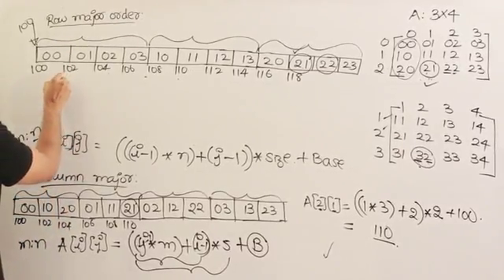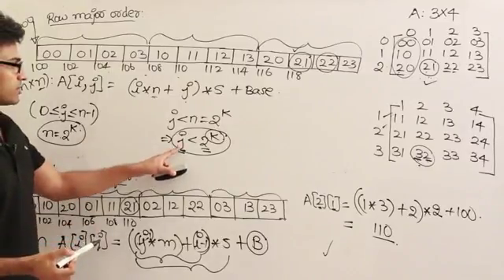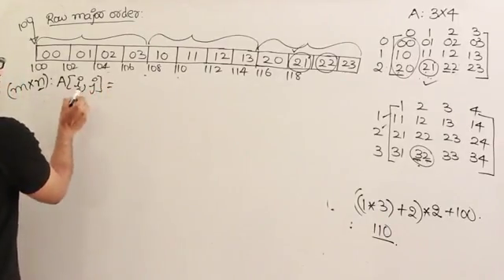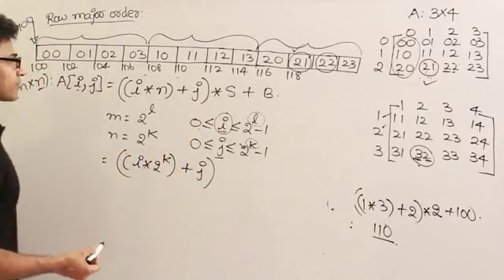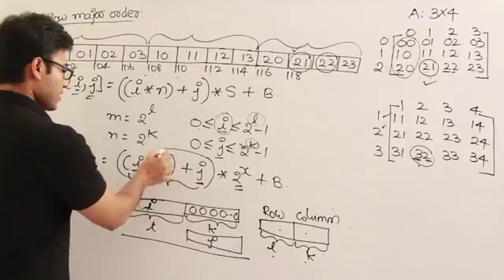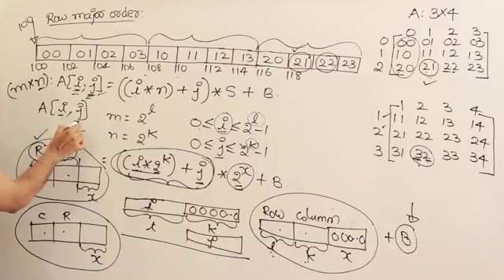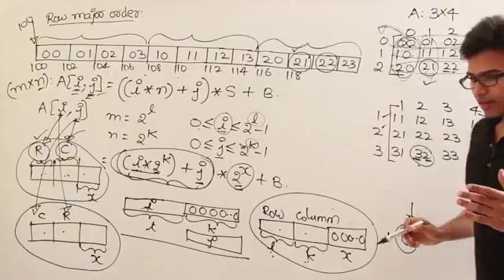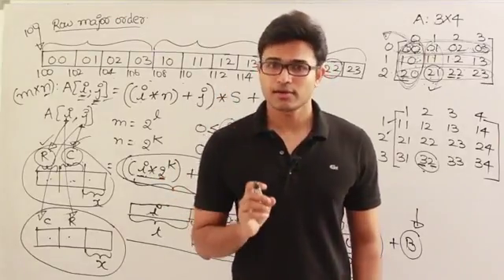C Programming Arrays & Data Structure Part - 03 The best way to learn C/C++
One Dimensional Arrays , Row Major and Column Major order in Two Dimensional Arrays , Binary addressing of Two Dimensional Arrays